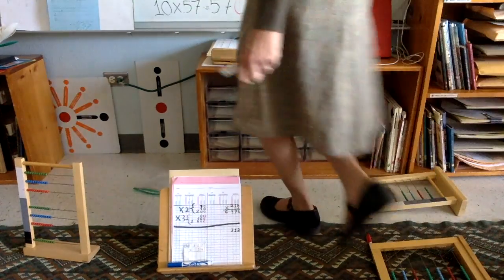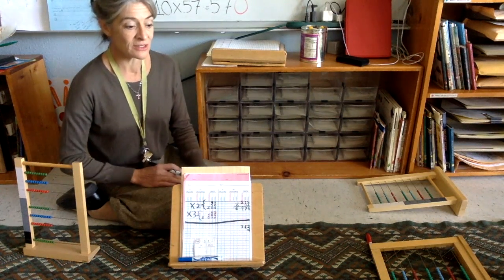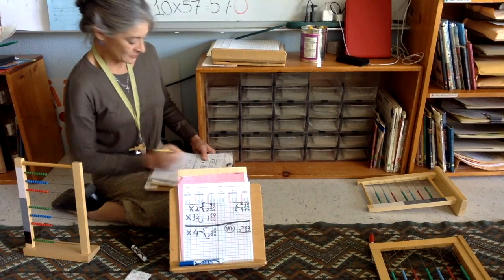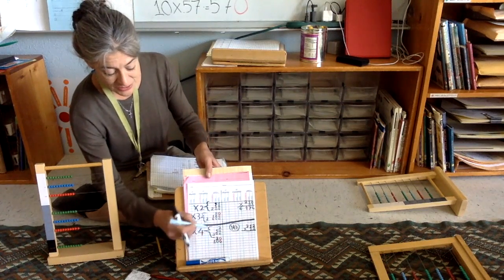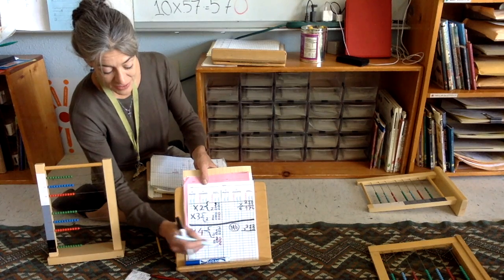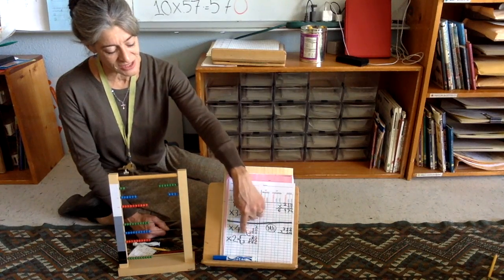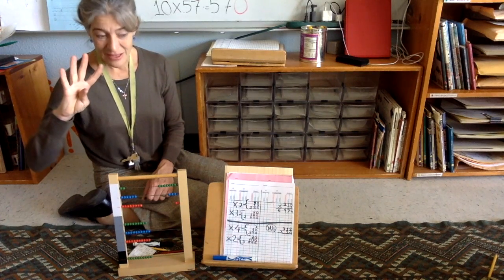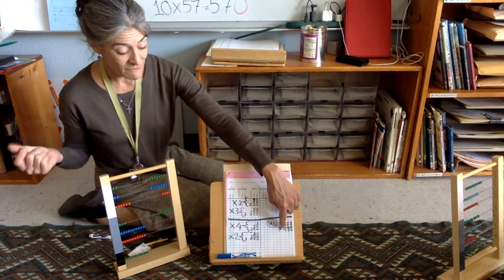Sept Wk 4: Math: 2nd Grade: Long X on Bead Frame (Review)